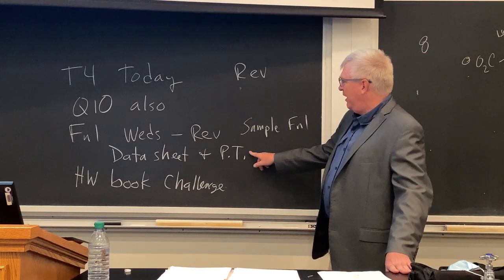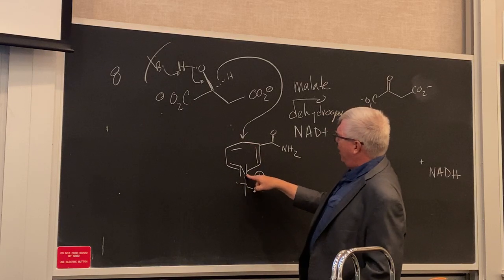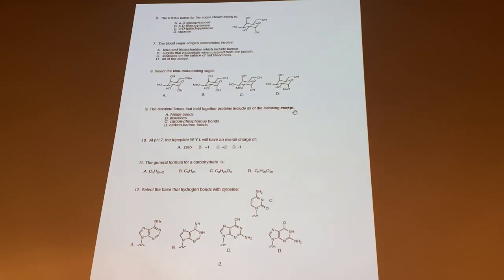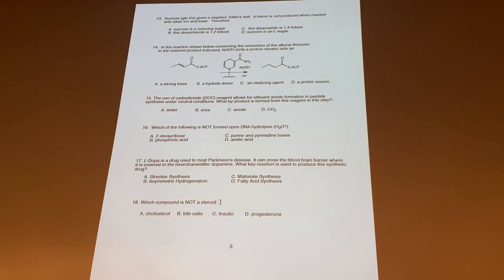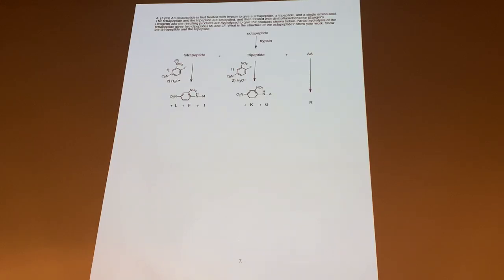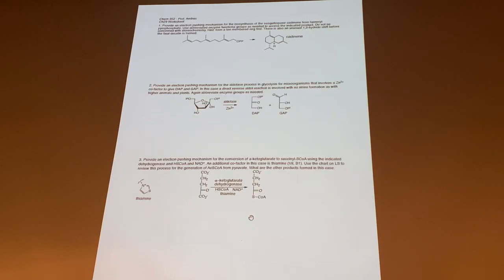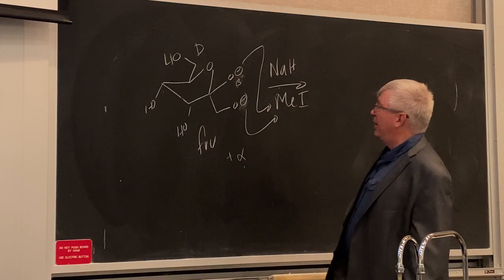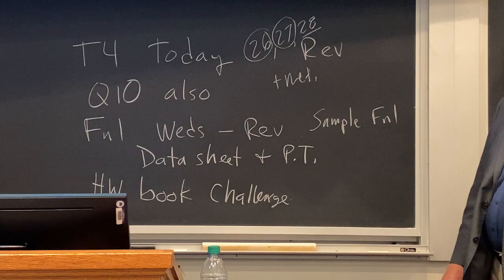CHEM352 -T4 rev